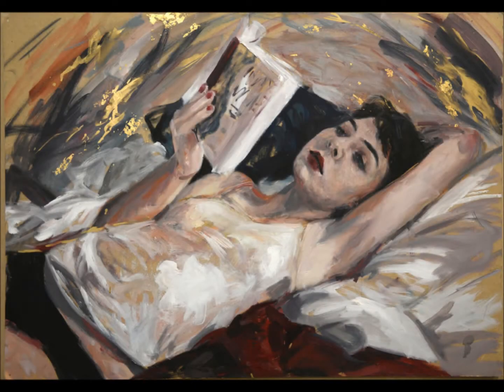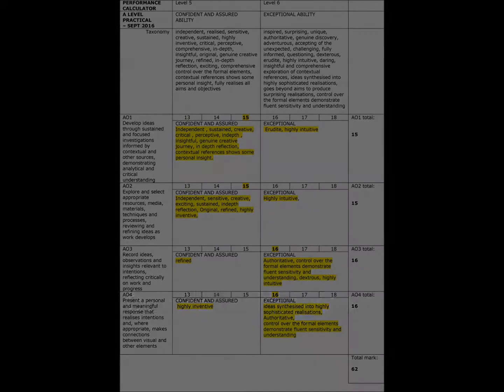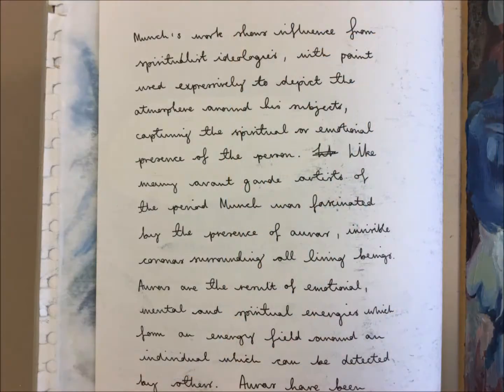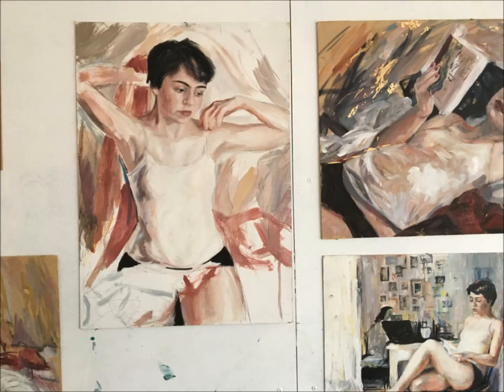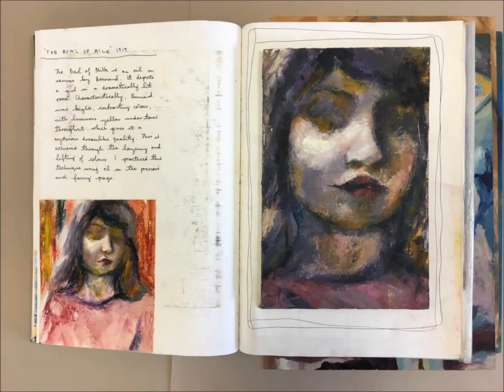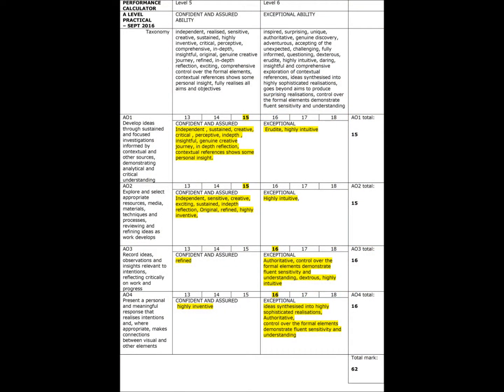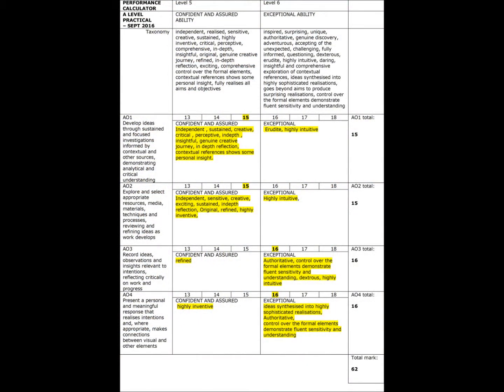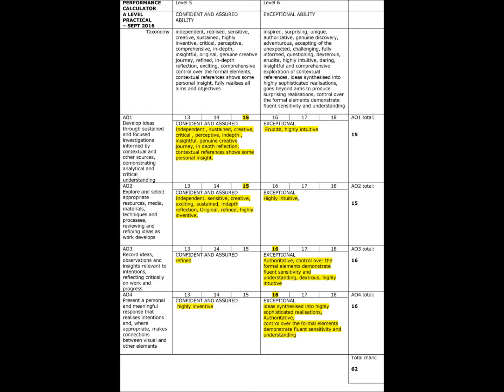Sing A Level Component Two 9FA0 02 Low Level 6 Exceptional